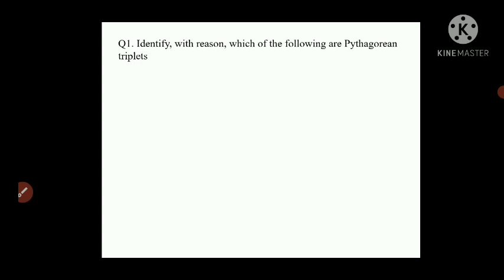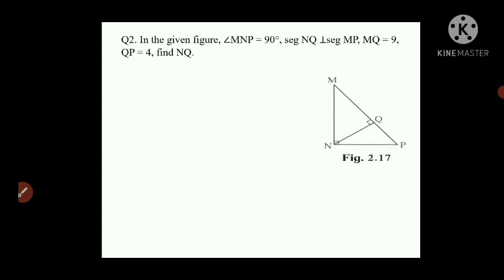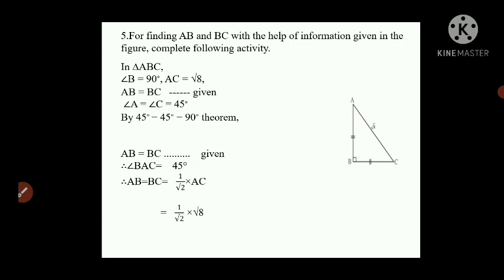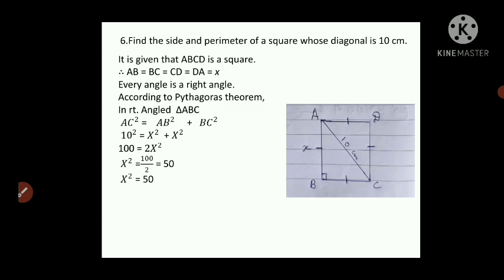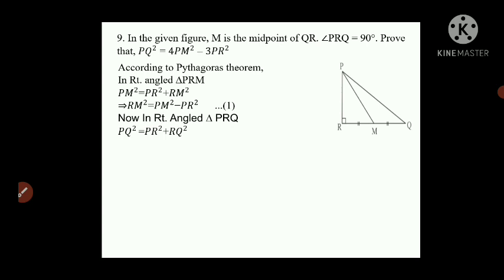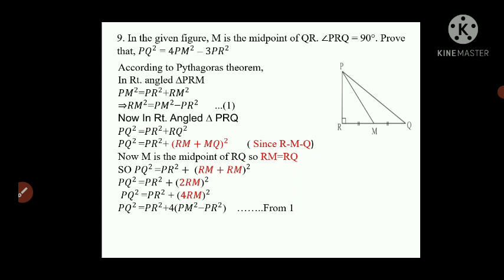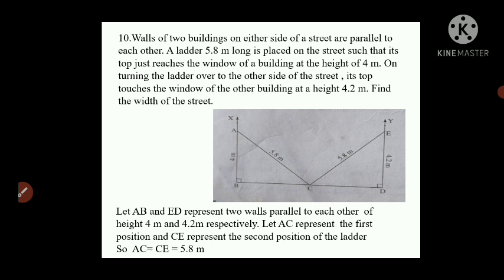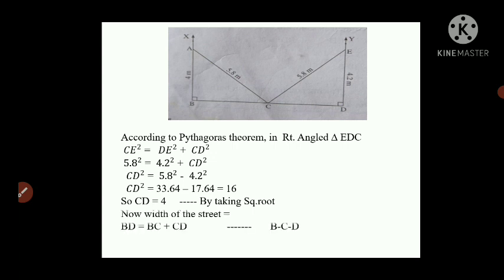ssc chapter 2 , ex 2.1